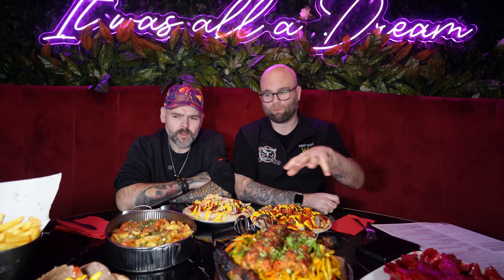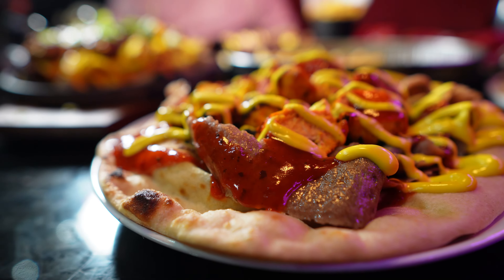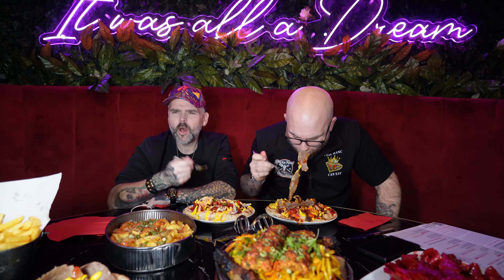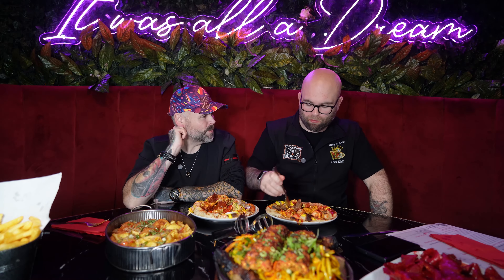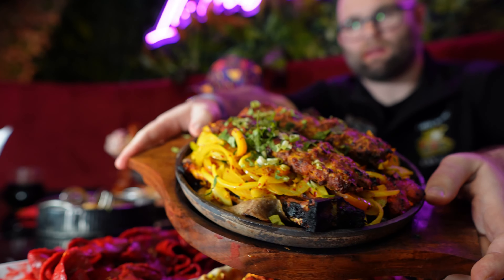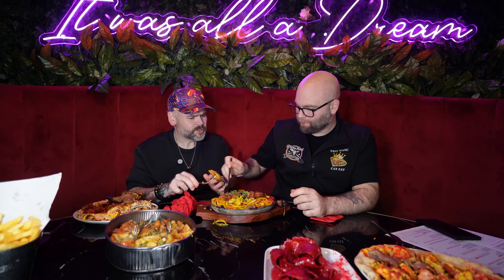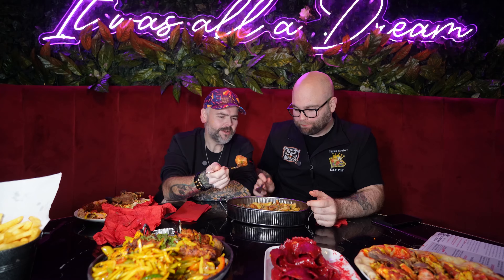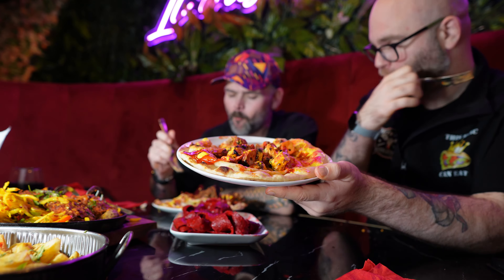Xotica Restaurant, Walkden - Kebab Menu Review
📍 108 Bolton Rd, Walkden, Worsley, Manchester, M28 3BW

In collaboration with Dirty Food Revolution